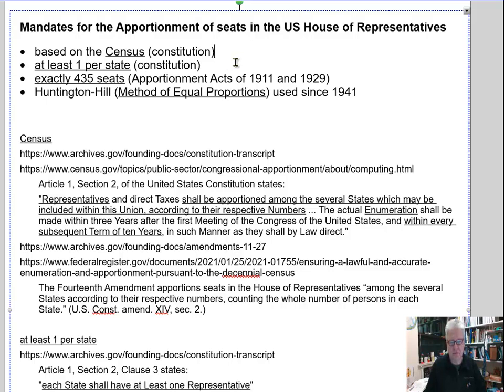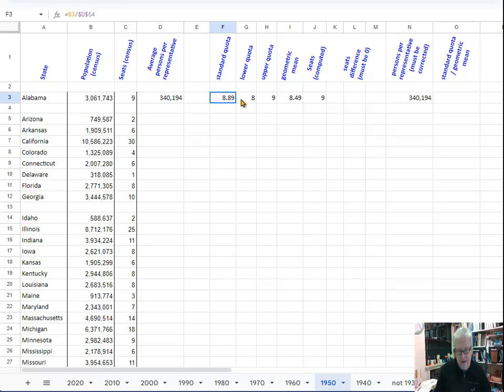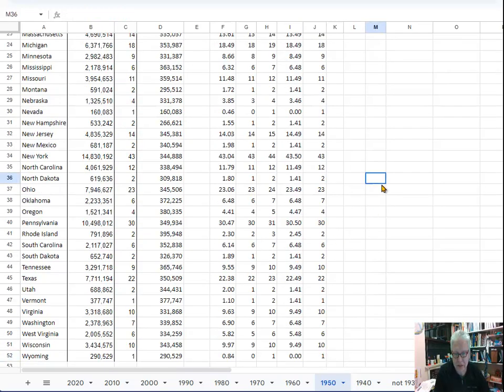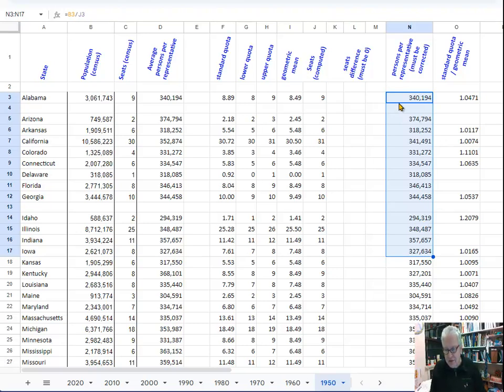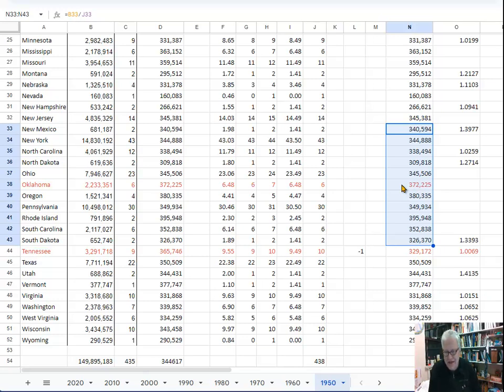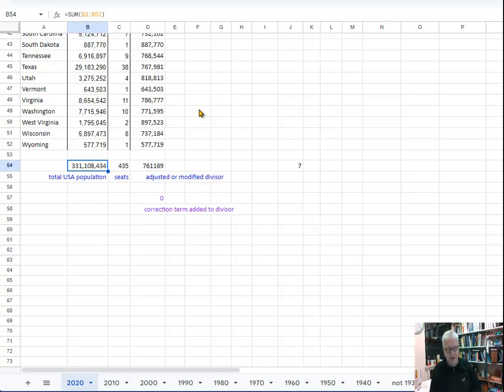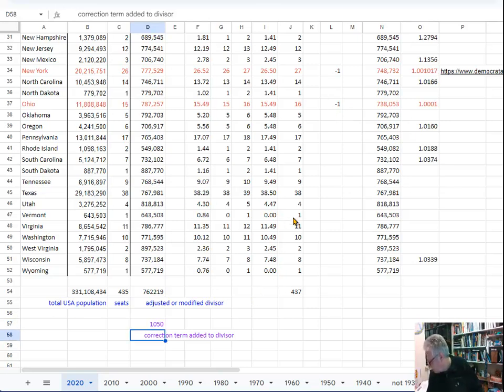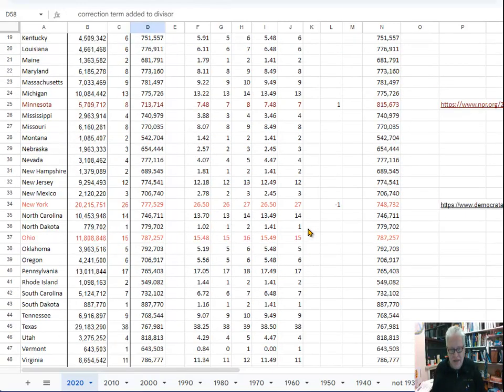Project 11.4 Huntington Hill, Apportionment US House of Representatives